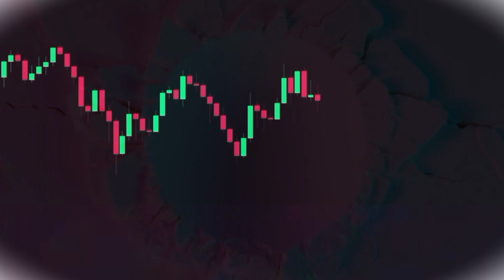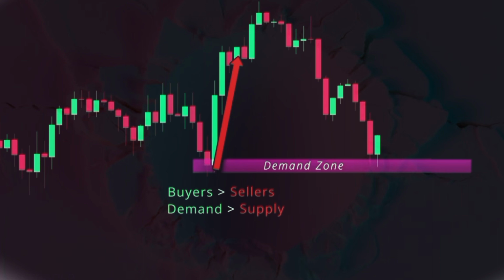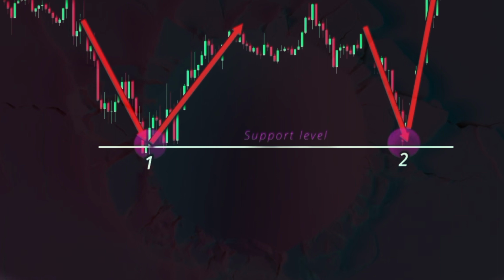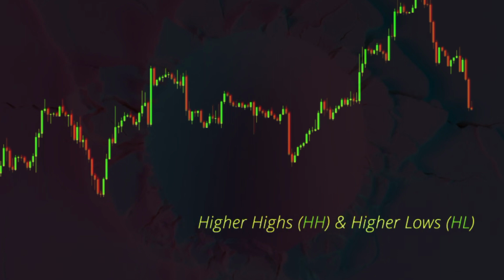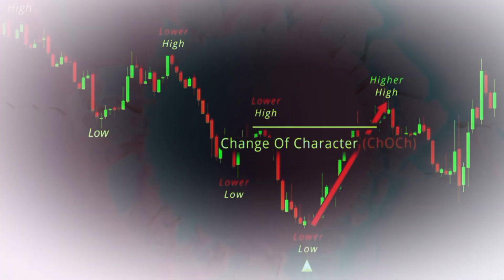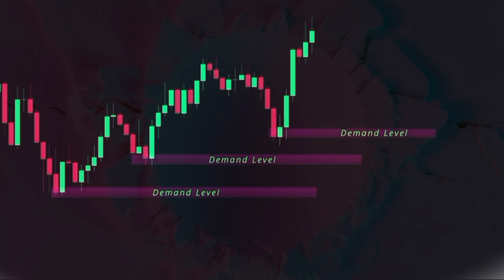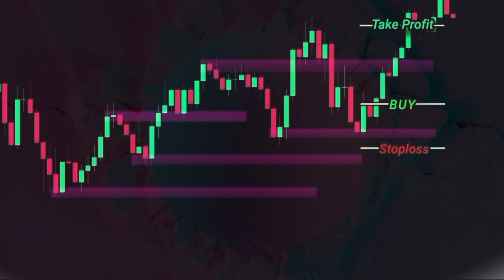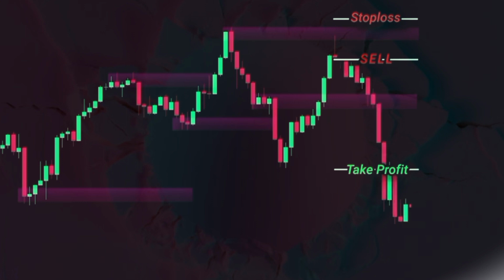Better Than LuxAlgo Smart Money Concepts Indicators In Tradingview Its Sure In Scalping&Day Trading